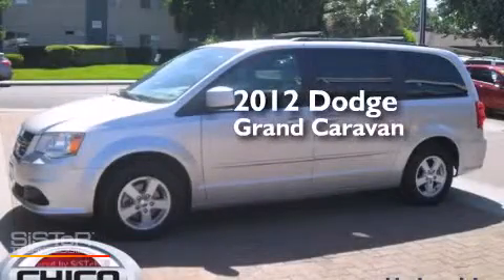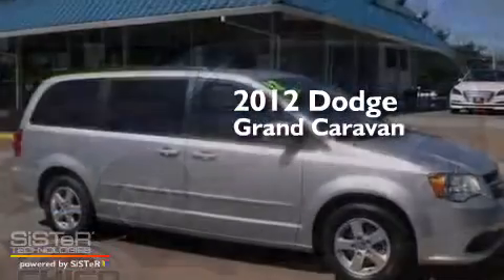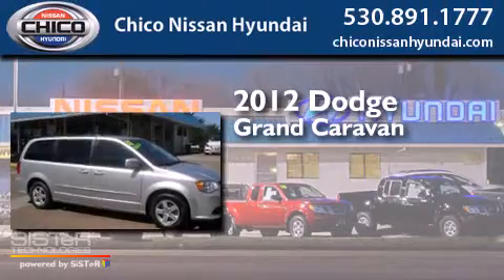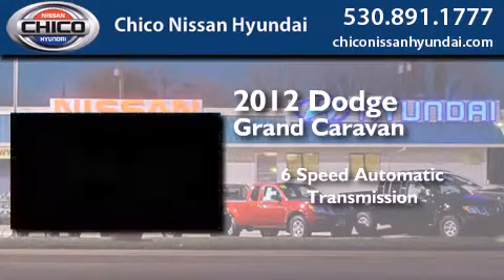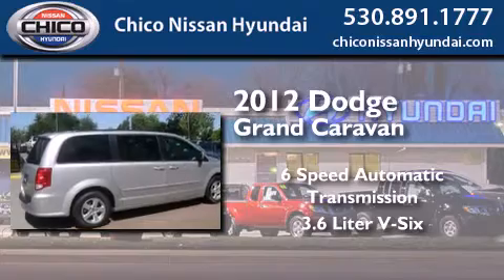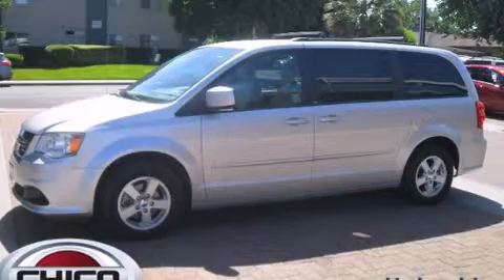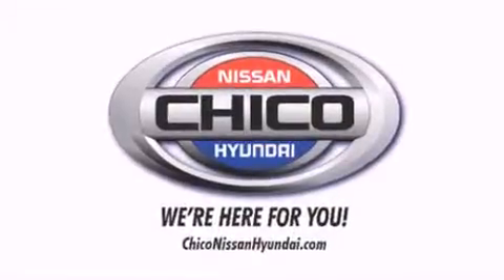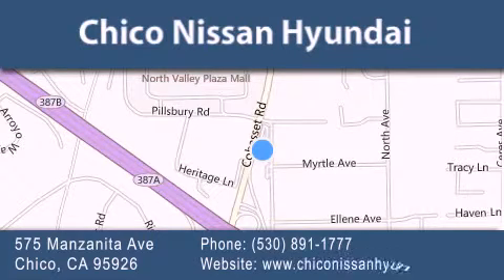2012 Dodge Grand Caravan Yuba City CA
We have been honored to serve the Chico CA area , we promise that your experience at our dealership will exceed your expectations ! Year : 2012 Make : Dodge Model : Grand Caravan Engine : 3.6L V6 Trans . : Automatic 6-Speed Exterior : Silver Miles : 81,373 Stock : U6722 Chico Nissan Hyundai 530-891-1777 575 Manzanita Ave Chico , CA 95926